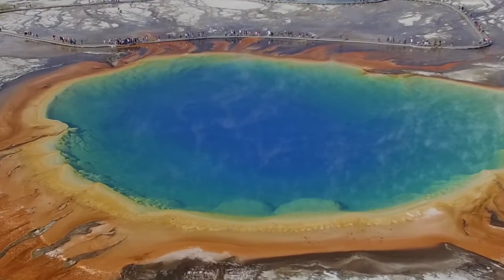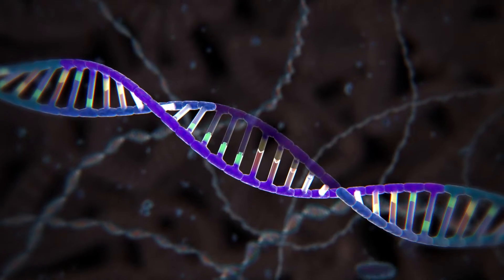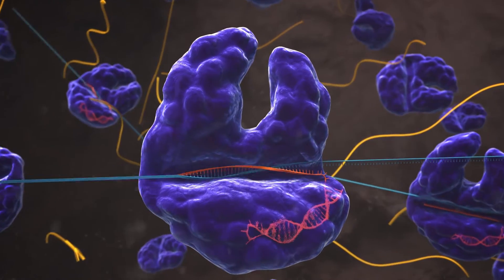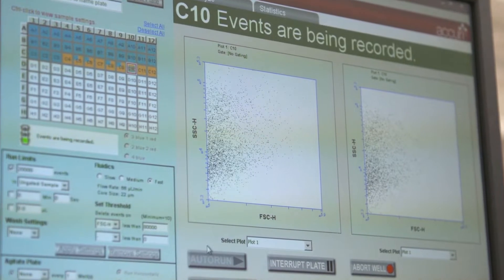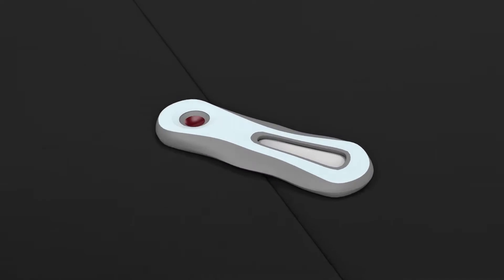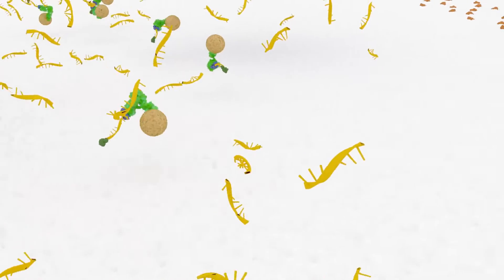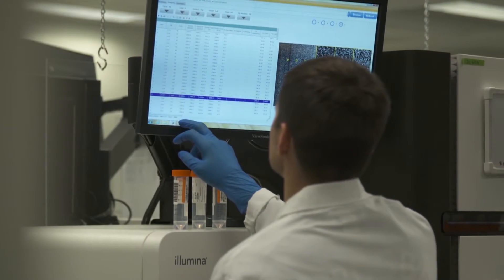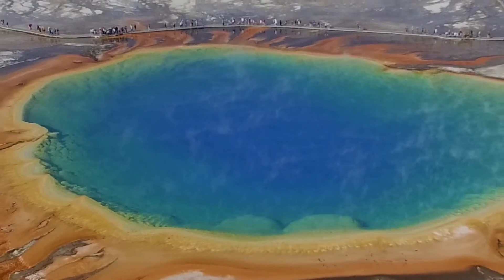SHERLOCK: A CRISPR Tool to Detect Disease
This animation depicts how Cas13 -- a CRISPR-associated protein -- may be adapted to detect human disease. This new diagnostic tool, called SHERLOCK, targets RNA (rather than DNA), and has the potential to transform research and global public health.

Produced by: McGovern Institute for Brain Research at MIT
In collaboration with: Broad Institute of MIT and Harvard.
With special thanks to :Feng Zhang (McGovern Institute, Broad Institute), Omar Abuddayeh (McGovern Institute), Jonathan Gootenberg (McGovern Institute), Ian Slaymaker (Broad Institute) and Sabbi Lall (McGovern Institute).
Animation by: Sputnik Animation
Narration by: Julie Pryor (McGovern Institute)
Addition footage by: Scott Sassone (Broad Institute) and Sabeti Lab (Broad Institute, Harvard University)